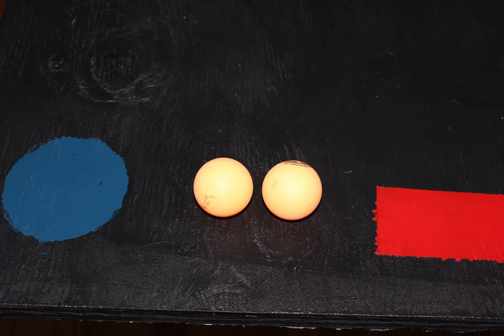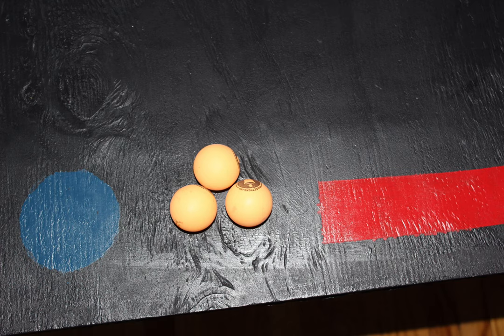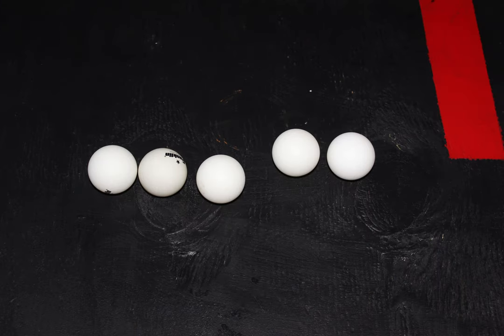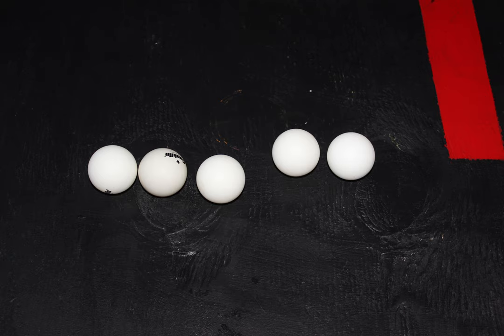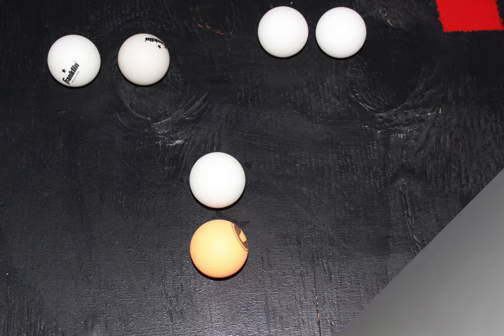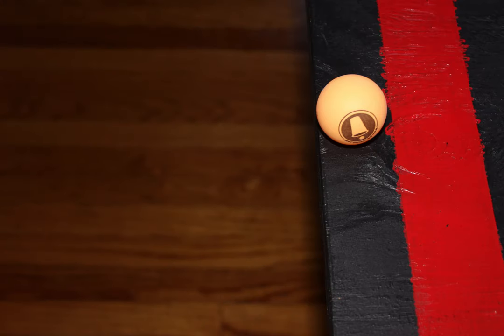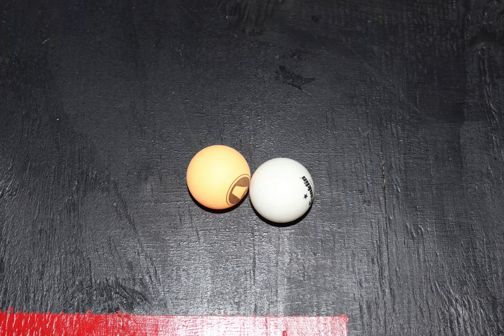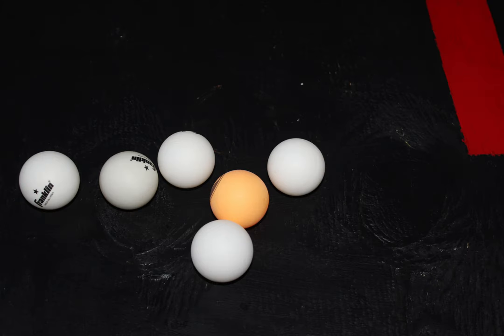Photo Roman Ping Pong Balls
YUPPPP